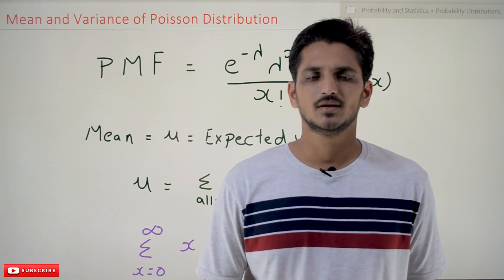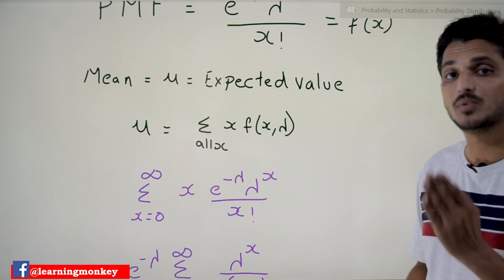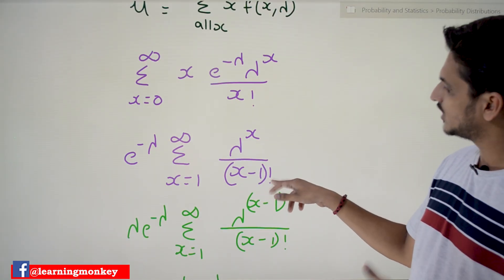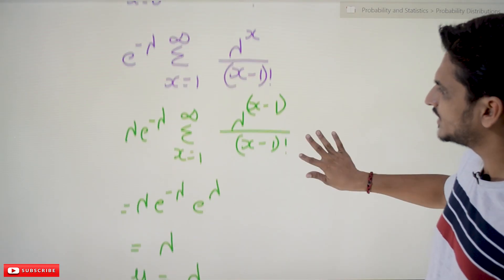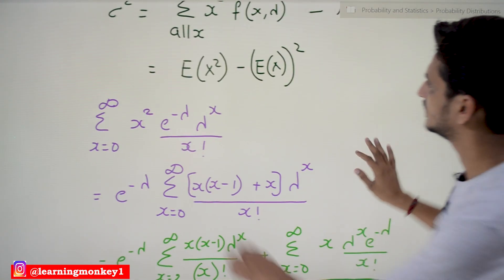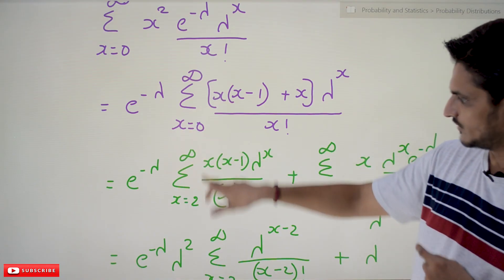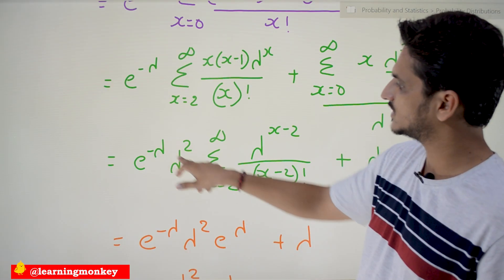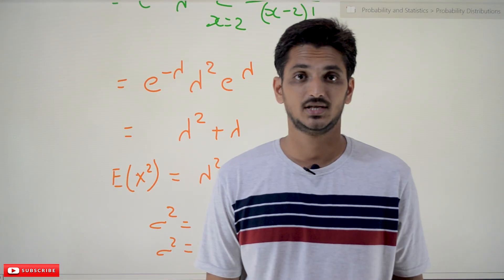Mean and Variance of Poisson Distribution || Lesson 59 || Probability & Statistics | Learning Monkey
Mean and Variance of Poisson Distribution
In this class, We discuss Mean and Variance of Poisson Distribution.

The reader should have a prior knowledge og poisson distribution. Click Here.

Mean = µ = Expected Value

The below shows the complete derivation.
µ = ∑_(all x)▒〖x f(x; λ)〗
= ∑_(x=0)^∞▒x (e- λ λx)/x!
= e-λ ∑_(x=1)^∞ λx/(x-1)!
= λe-λ ∑_(x=1)^∞ λx-1/(x-1)!
= λe-λ eλ
= λ
µ = λ

Variance = σ2
= σ2 = ∑_(all x)▒x2f(x; λ) - µ2
= σ2 = E(x2) - (E(x))2
∑_(x=0)^∞▒x2(e-λ λx)/x!
= e-λ ∑_(x=0)^∞▒(x(x-1) + x) λx / x!
= e-λ ∑_(x=0)^∞▒(x(x-1) ) λx / x! +  e-λ ∑_(x=0)^∞▒( x) λxe-λ / x!
Where e-λ ∑_(x=0)^∞▒( x) λxe-λ / x! = λ
= e-λλ2 ∑_(x=2)^∞▒( λx-2) / (x-2)! + λ
= e-λλ2eλ + λ
= λ2  + λ
E(x2) = λ2  + λ
= σ2 = λ2  + λ - λ2
= σ2 = λ